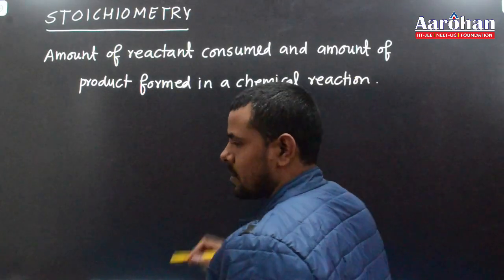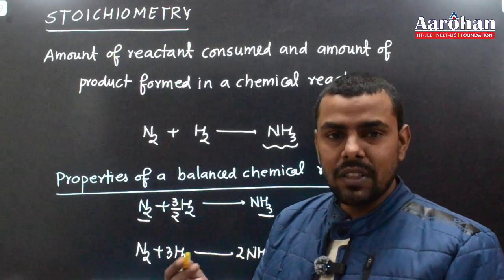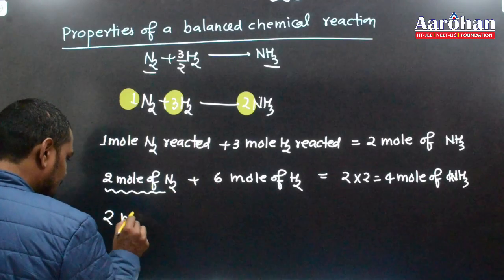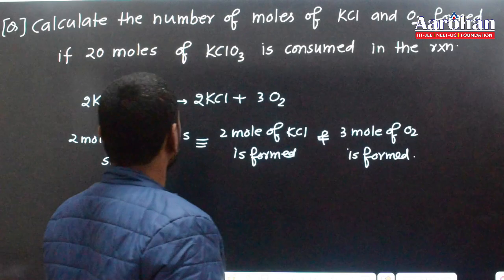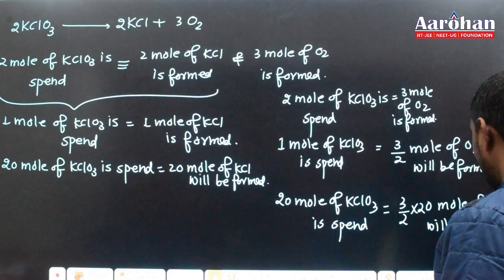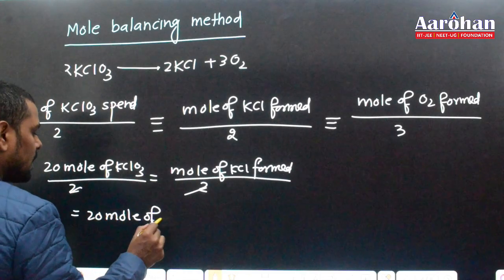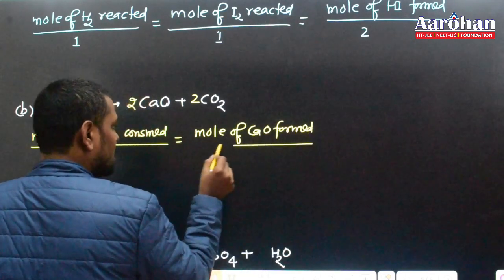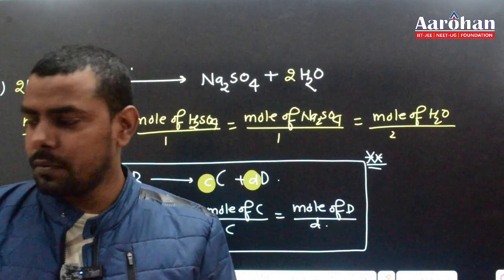Stoichiometry (Mole Concept) | Chemistry | Vishal Sir | Aarohan Institute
In this video we are going to learn about what is stoichiometry and how to calculate the number of moles of reactant and product in a reaction
Join us to strengthen your concepts and boost your confidence!

📍 Location: 1st Floor, Hari Kripa Building, Near Dainik Jagran Office, Civil Lines, Gorakhpur